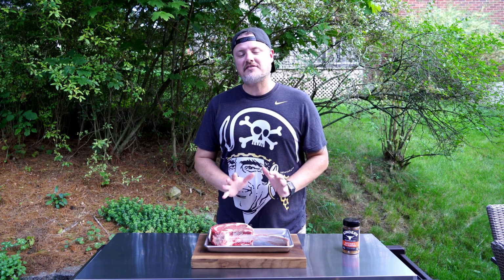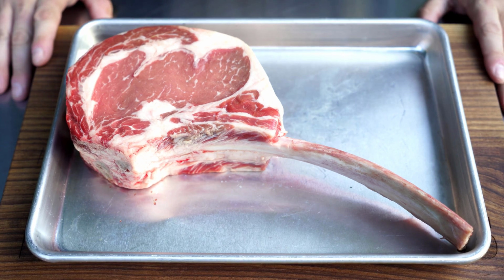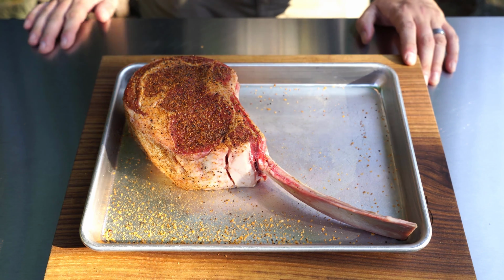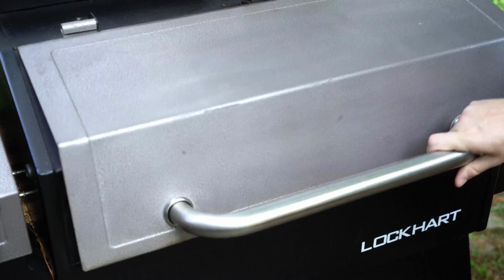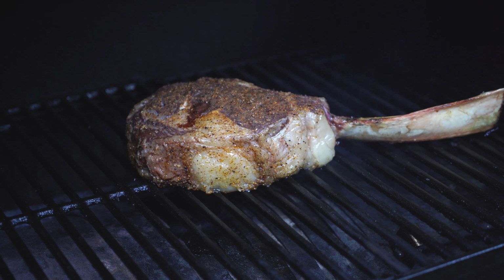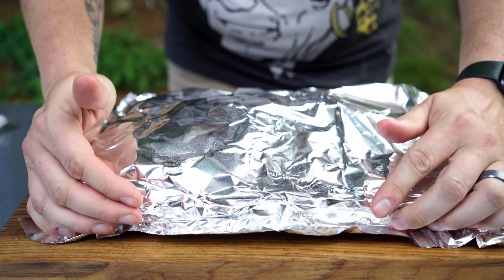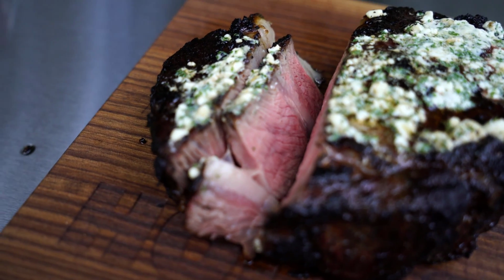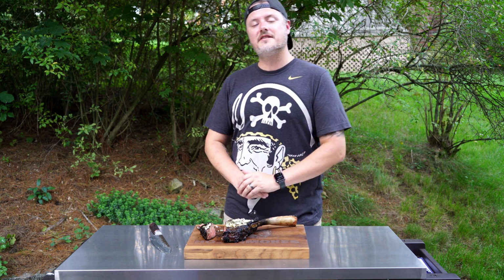Tomahawk Steak on the Pit Boss Platinum Lockhart - reverse seared with compound butter!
We've got something special in store this week - a 38oz tomahawk steak! Seasoned it up using Kinder's Butcher's All Purpose rub then smoked at 275 for about 45 minutes, then removed to rest and cranked the Pit Boss Platinum Lockhart to 450 degrees F and seared it over an open flame for the perfect reverse-seared crust!

Topped it off with a homemade blue cheese butter - exact same recipe as my gorgonzola butter just with blue cheese instead!

Thanks to Strip District Meats for being the official meat provider of the channel - check them out!